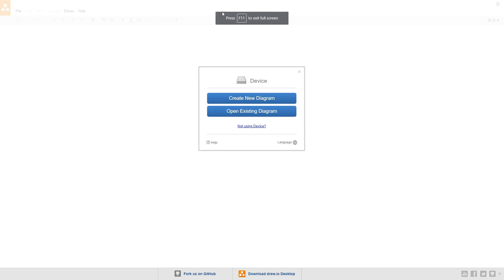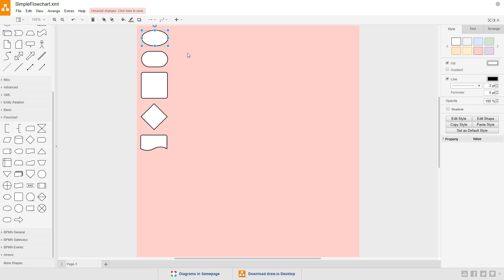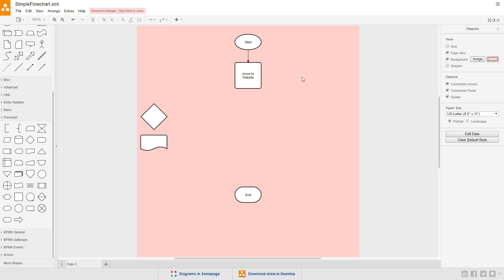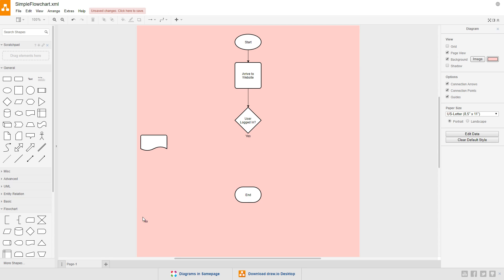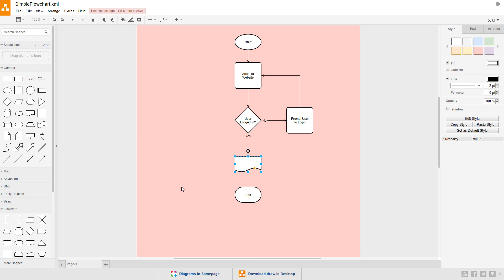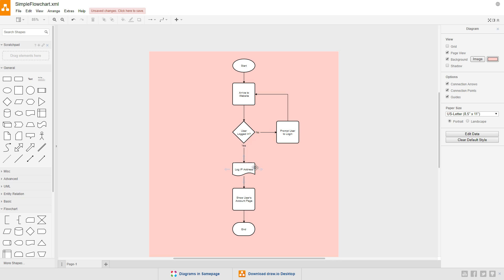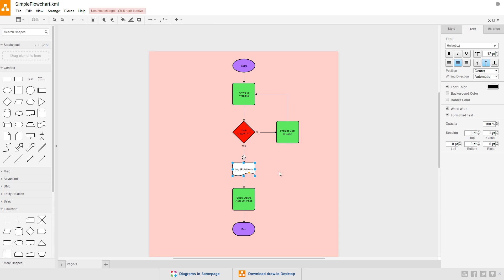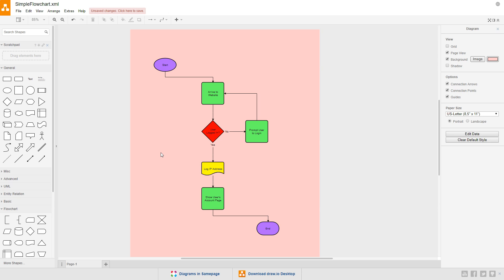Creating a Simple Flowchart in Diagrams.net (Draw.io) Tutorial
Learn how to create a simple flowchart in Diagrams.net (Draw.io), and what each of the most commonly used symbols in a flowchart represent. We'll cover the basics of creating a flowchart in this Diagrams.net (Draw.io) tutorial, and we'll discuss some of the rules and conventions you'll want to follow when creating flowcharts.